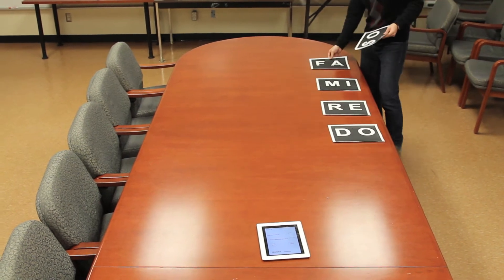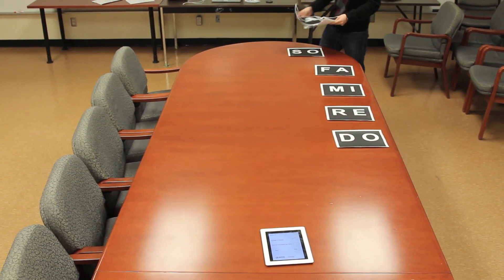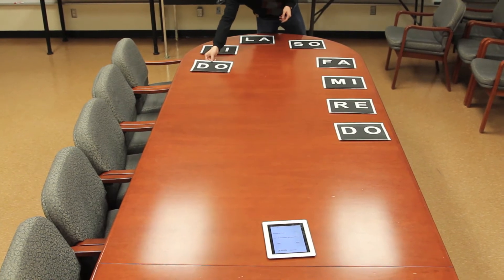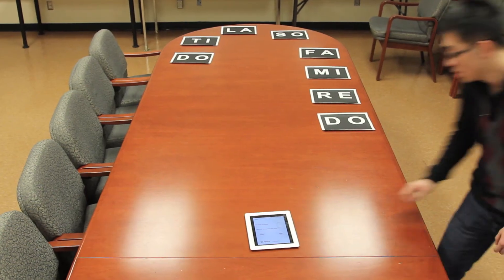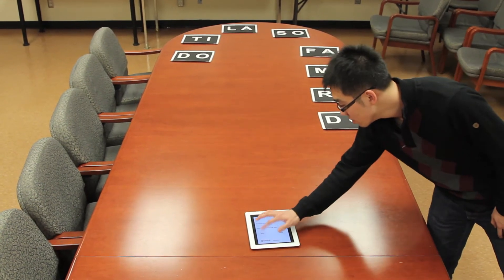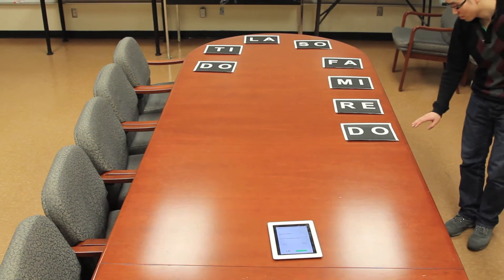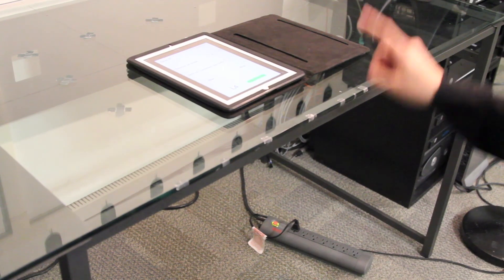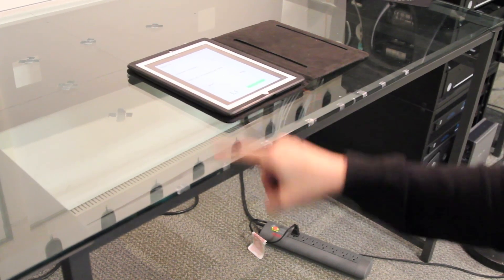Acoustic Localization Interface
Demonstration of Acoustic Localization Interface with an iPhone iPad (Finalized Prototype).

This interface converts a regular table into an interactive surface.